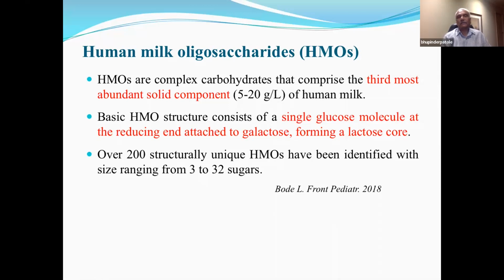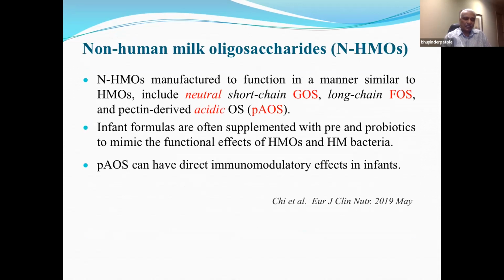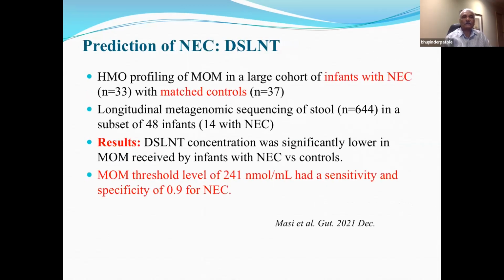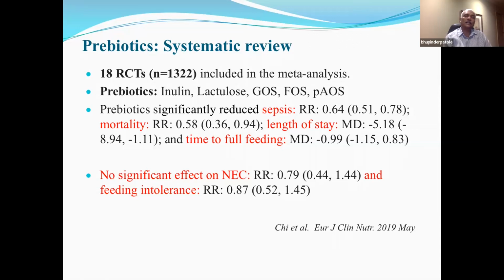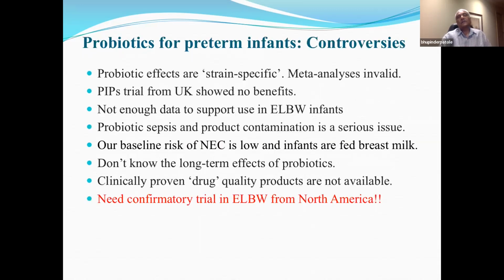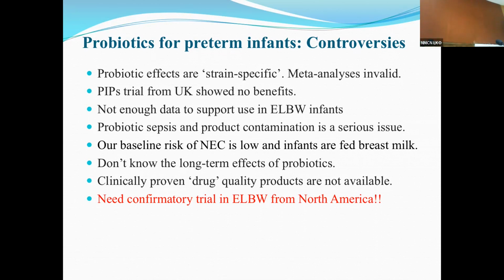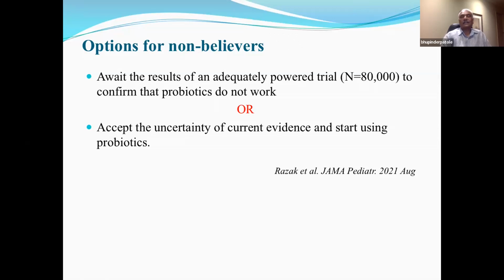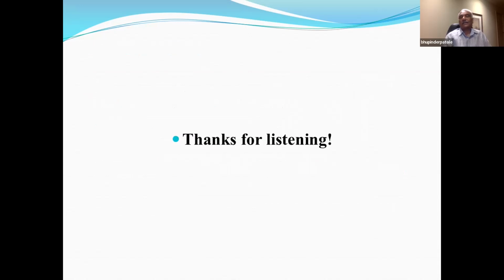Prebiotics and Probiotics for Preterm Infants, Current Status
Prof. Sanjay Patole
School of Medicine, University of Western Australia
King Edward Memorial Hospital for Women, Perth
Prebiotics & Probiotics for Preterm Infants Current Status, Prof Sanjay Patole, SMU West Australia
Confusing, but Important Concept? Prebiotics vs Probiotics
Prebiotic & Probiotic Foods
Probiotics to prevent NEC. Should we use probiotics in preterm babies to prevent NEC? Dr Sridhar K
What's the difference between PRObiotics and PREbiotics?
WHY, HOW AND WHEN SHOULD WE USE PROBIOTICS IN PRETERM INFANTS ?- J.C. Picaud 11/10/2013
Prebiotic and Probiotic Kya Hai? Capsules & Foods for Gut Health (Hindi)
12 TOP Prebiotic Foods You Should Be Eating For Your GUT!
Homemade Probiotics | Fermented Rice - Healthy Breakfast| How to Make Powerful Probiotic at Home
Interview with Nicholas D. Embleton | Probiotics in Preterm Infants | GOLD Neonatal 2019 Speaker